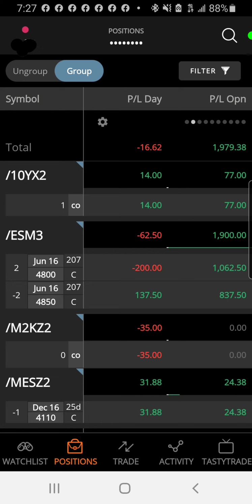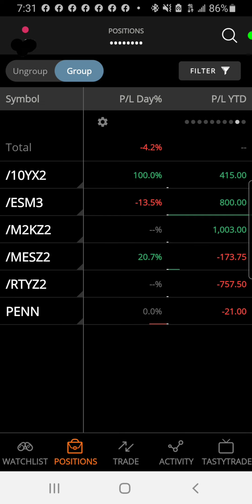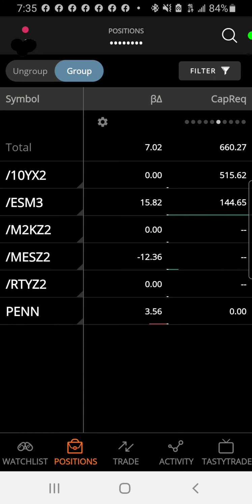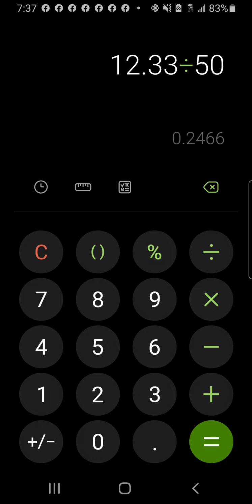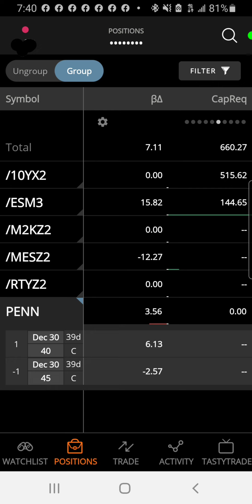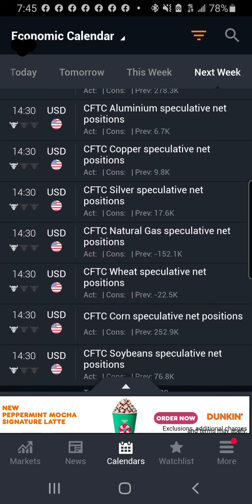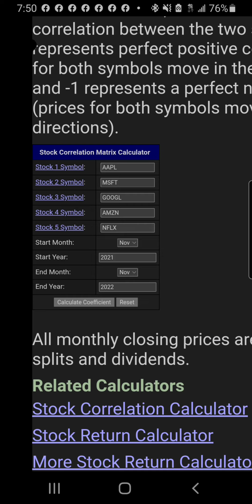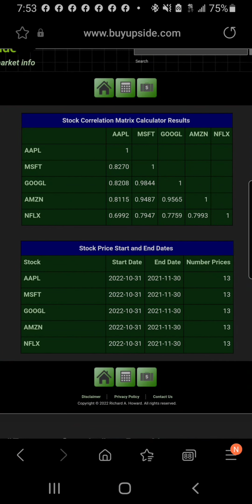Trade ANY Stock Market Environment. 11.21.22 Portfolio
Here's WHY I put on some trades in my portfolio and some strategies I use to trade financial markets. Some topics include correlations, Beta weighted Deltas, Net Portfolio Direction. Please forgive the background noise. My headset isn't as efficient as I thought it was.